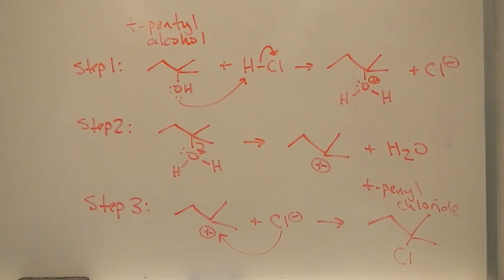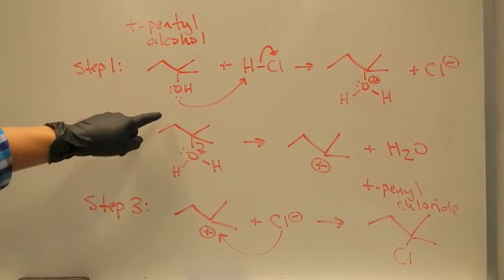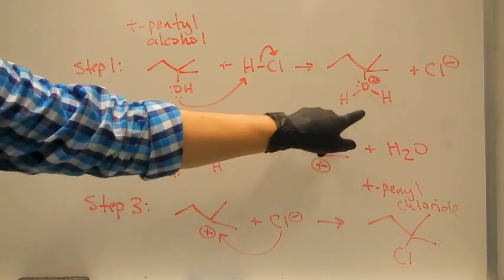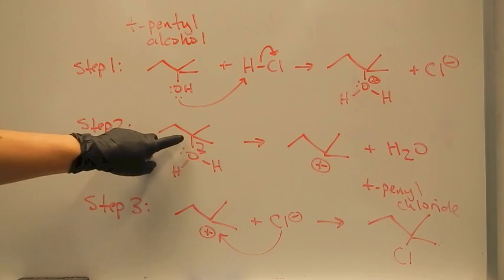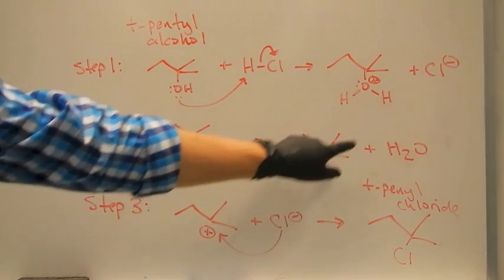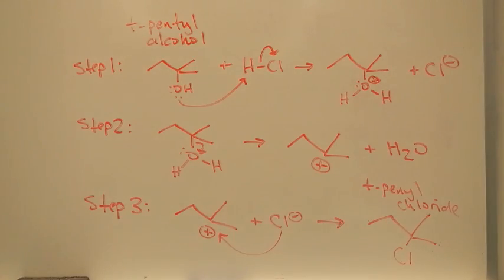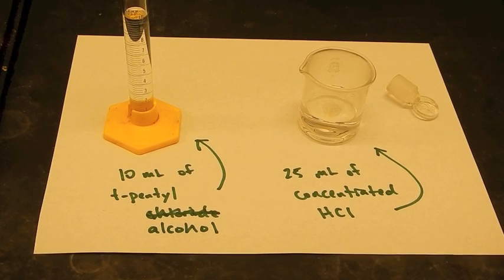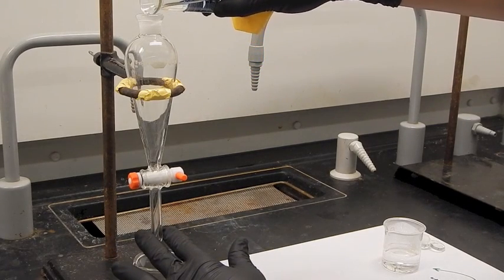Chem 251 - t-Pentyl Chloride Lab